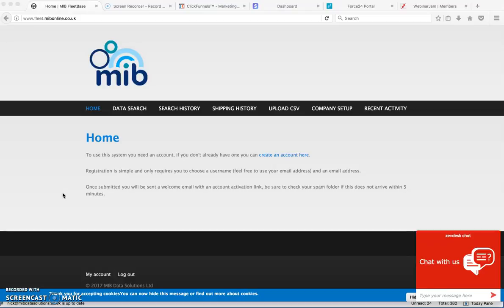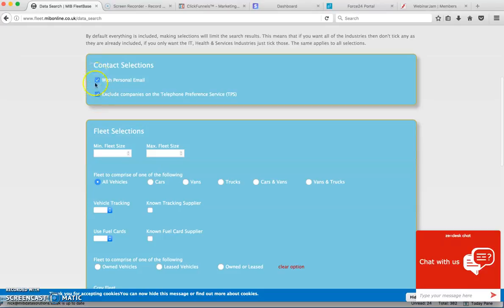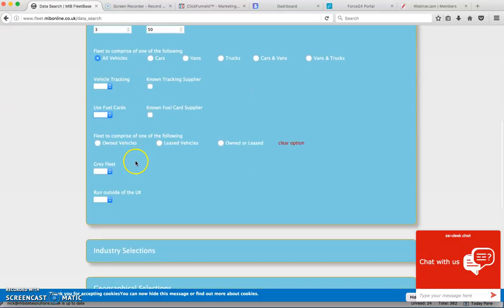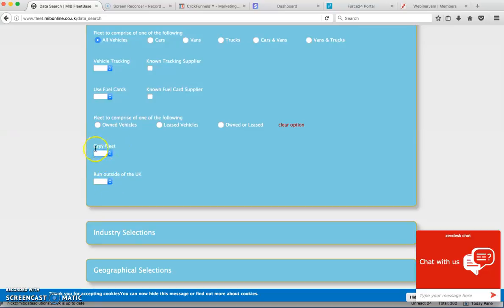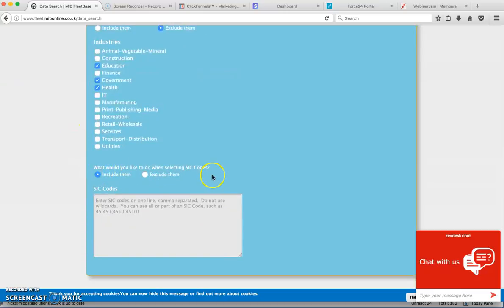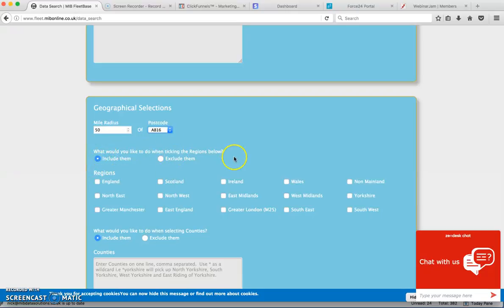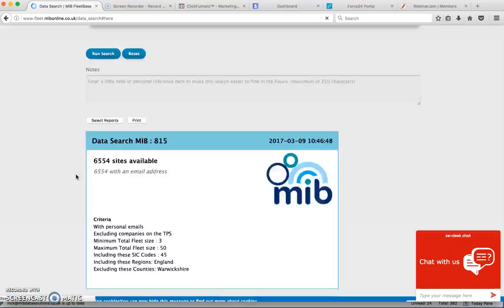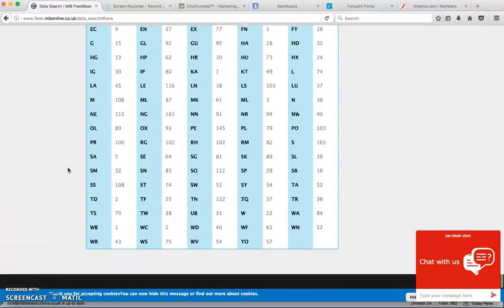How to run a data search tutorial [fleet.mibonline.co.uk]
How to run a data query on mib online system.